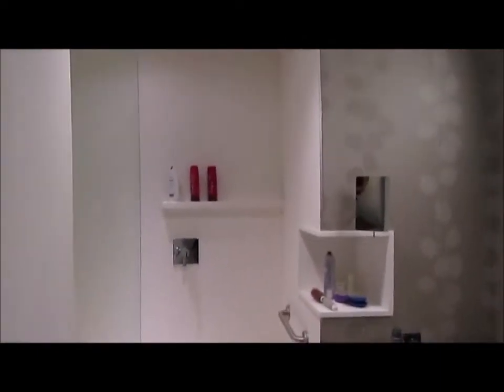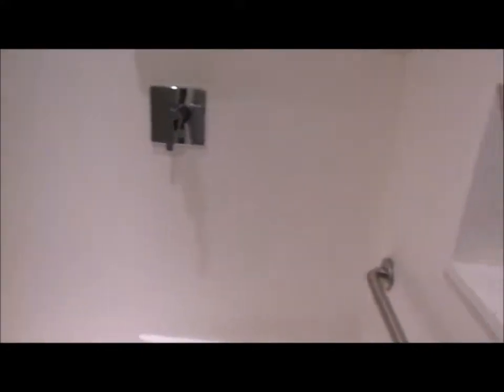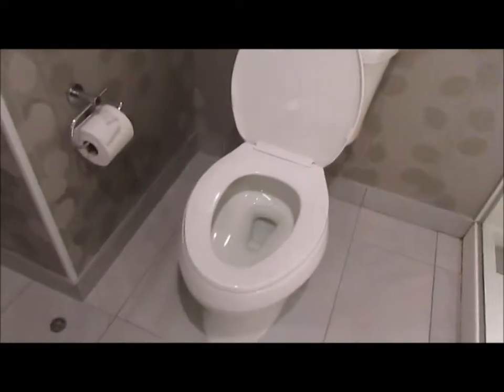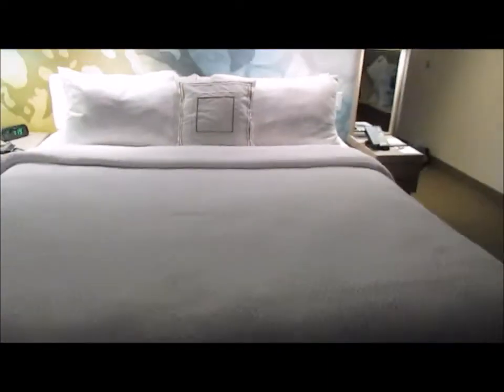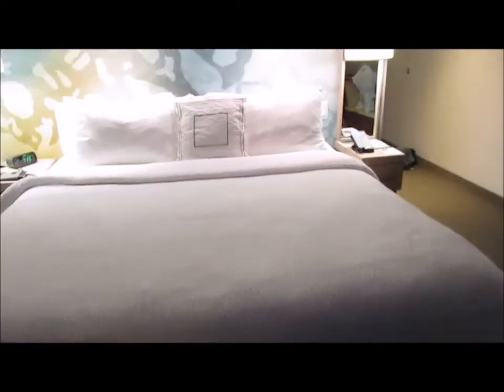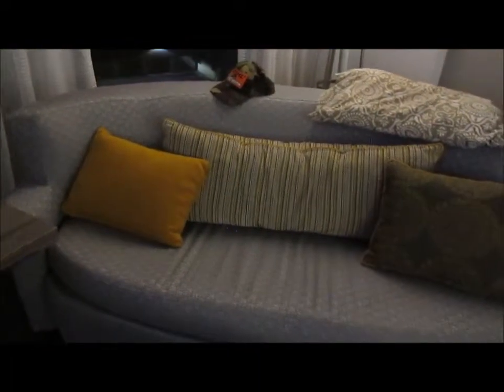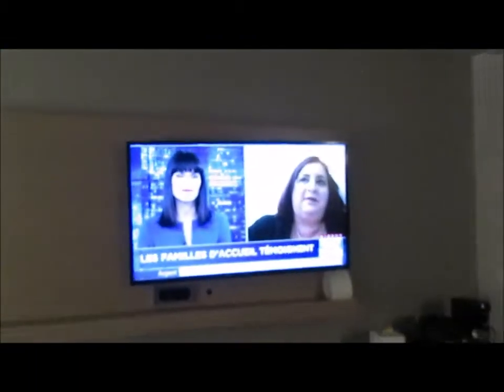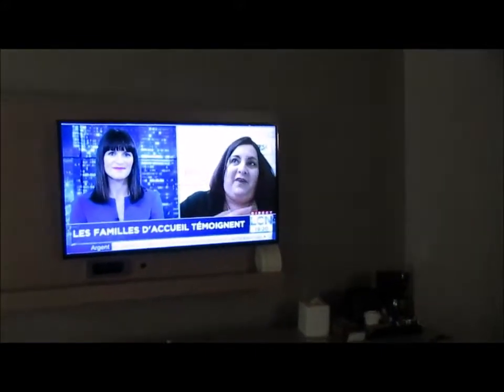Courtyard Hotel Quebec City Review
Hey guys ! Decided to do a review on this hotel which is pretty new in Quebec City ! Check it out ! :)